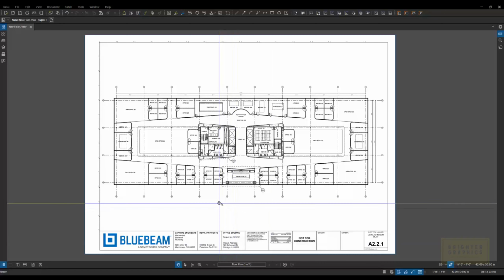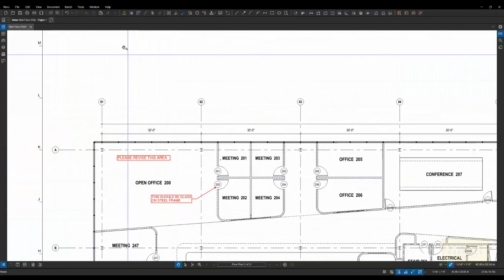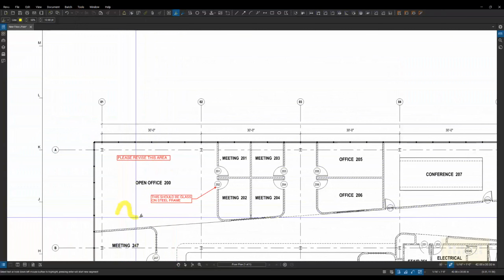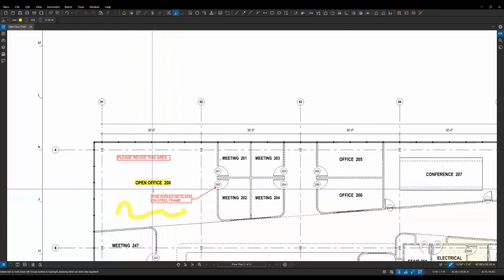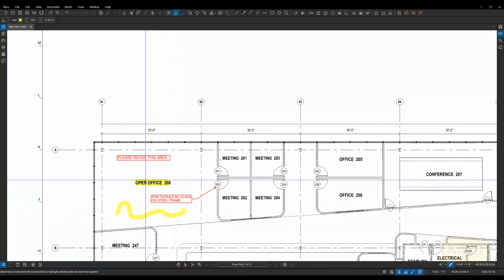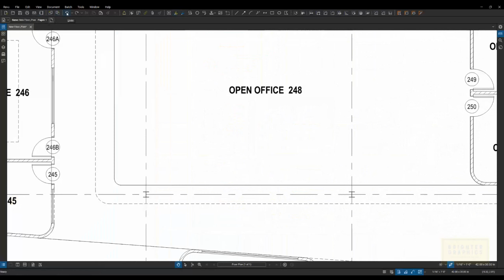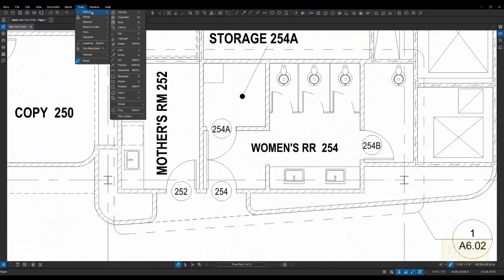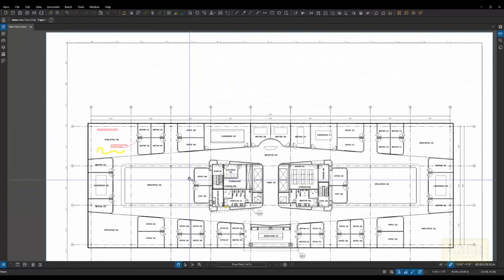Highlighter Tool: Brighter Graphics' Bluebeam Revu Video Tutorials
The Highlight tool enables traditional highlighter style markups and more.